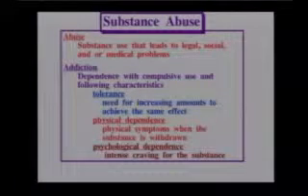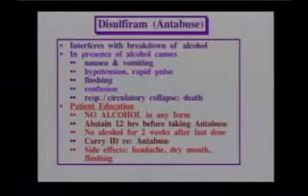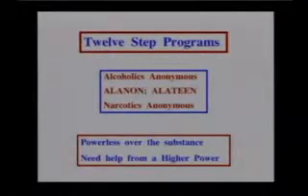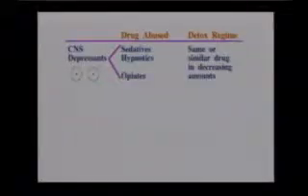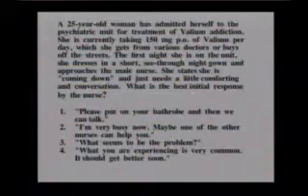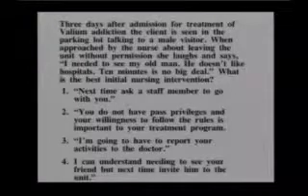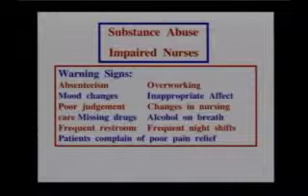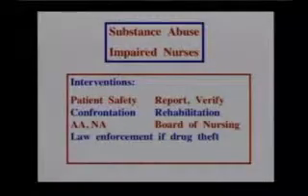RN15 Psych 1 4 Substance Abuse